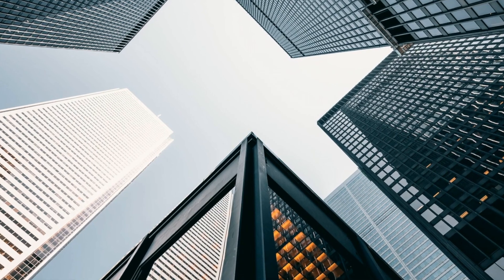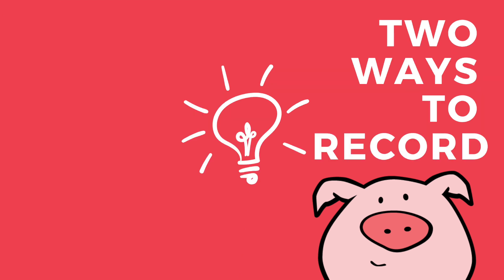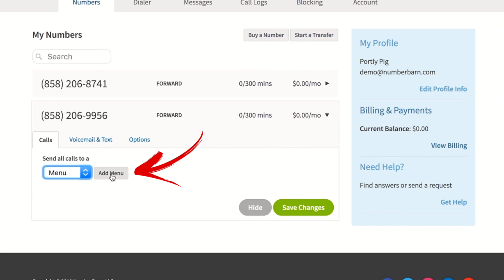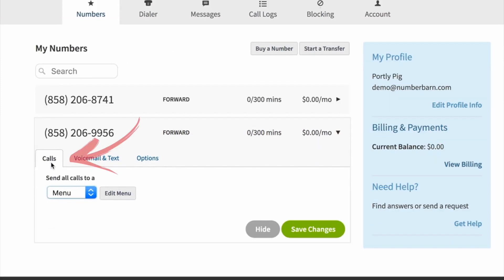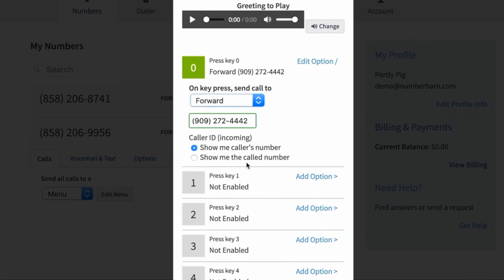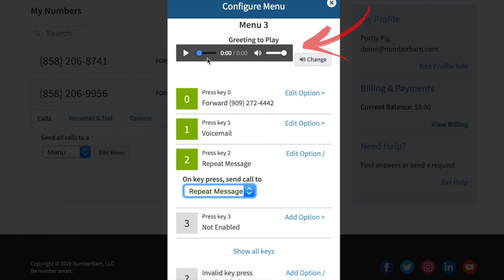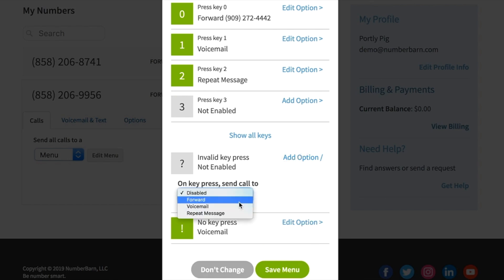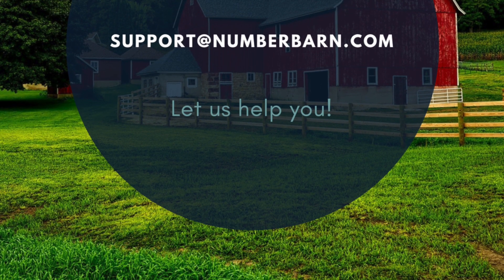How to Guide: Using an Auto Attendant Menu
Howdy! Here's how to set up an auto attendant menu on your NumberBarn phone number using the Call Forwarding plan.

The menu will begin to work on active phone numbers only. If you are porting a number or purchasing a new number, the menu will begin to work when that number is active in your NumberBarn account.

Port a Number to NumberBarn & Forward to a Menu